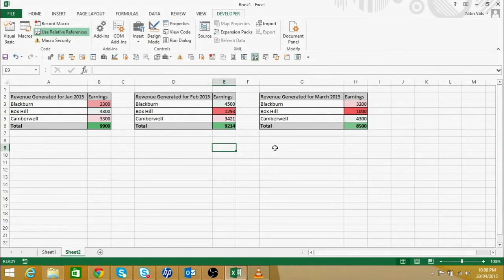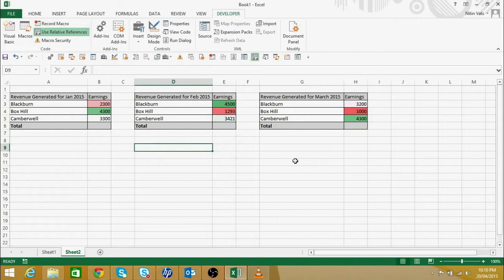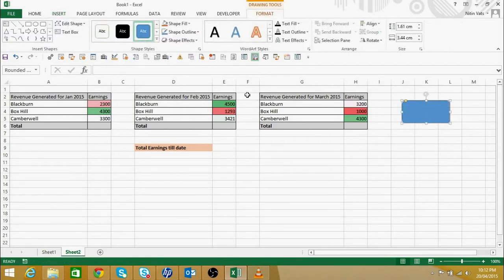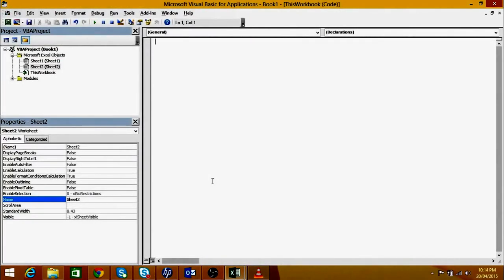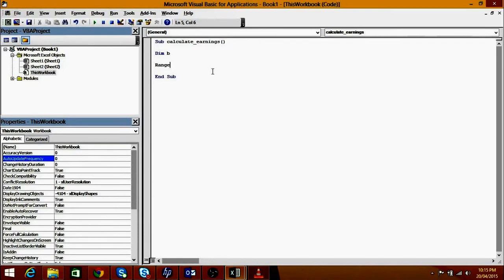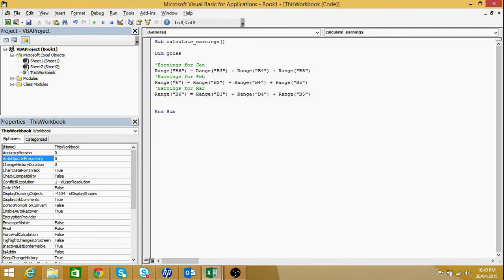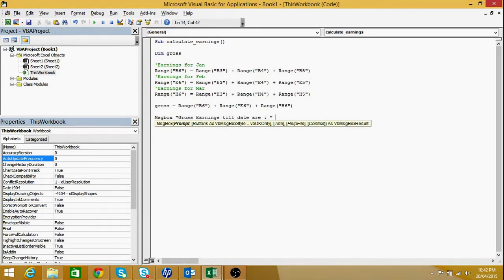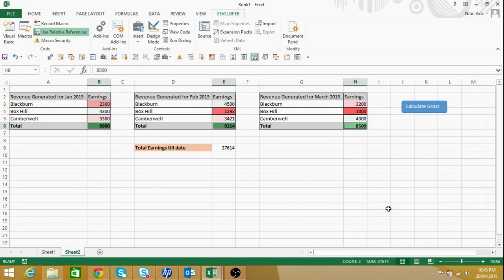Excel Macros - Writing code in excel, VB Script (VBA)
This video talks about how you can code directly in excel using VB Script (VBA) and can call the code using a button and run it by hitting the button.

I have tried to show how we can automate the repetition of manual tasks using excel macro.

The example here which I have used is of an investor based out in  Melbourne Australia, who has chain of restaurants in various suburbs around Melbourne. Here I have shown the earning per month of restaurants based on which gross would be calculated for individual months.

As we are sitting in April 2015 and if we need to calculate the earnings of January, February and March 2015 then we will have to calculate total three times and will have to write three times the procedure for the same.